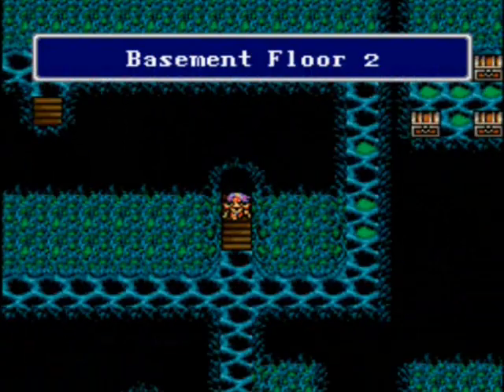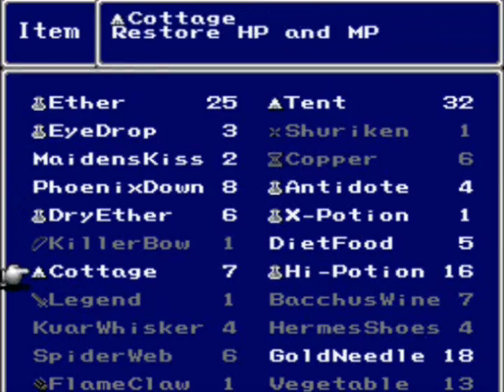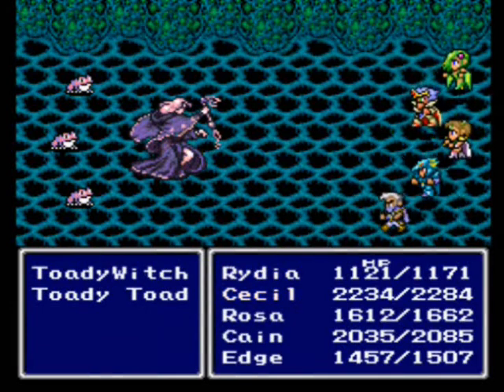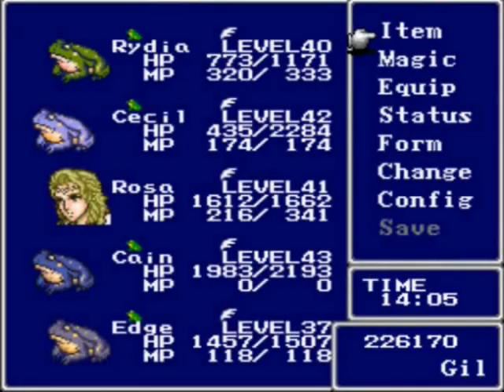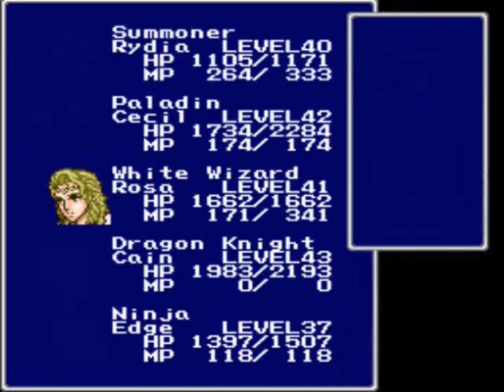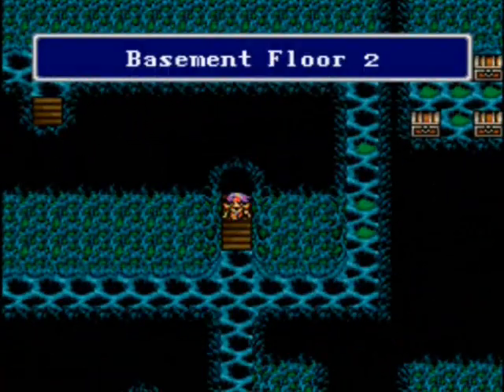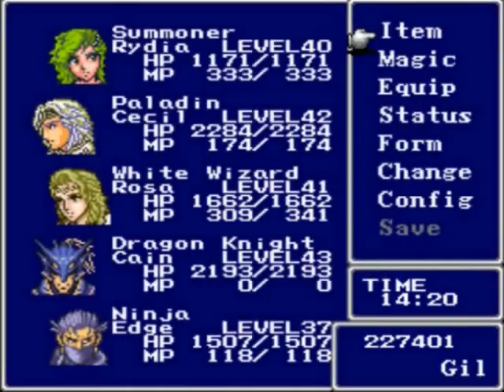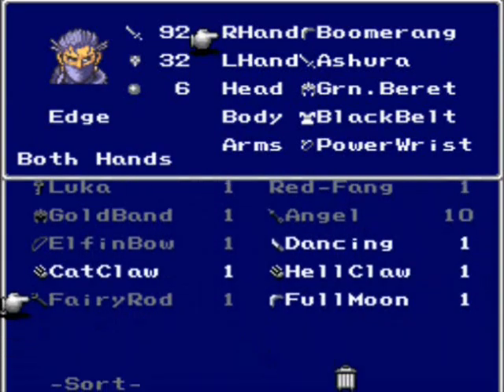Let's Play Final Fantasy IV Part 33 - The Frogs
We go through the cave of the Sylphs and find Yang.